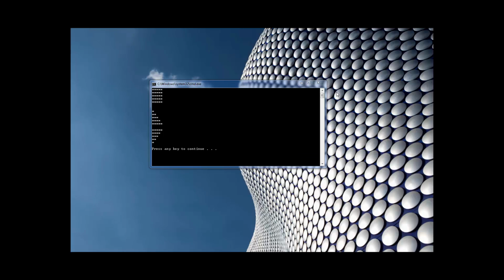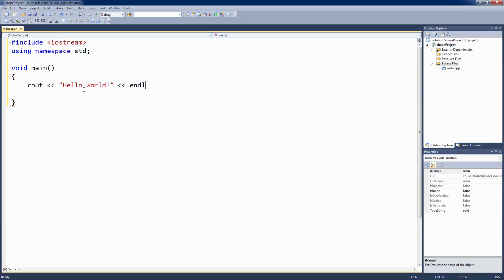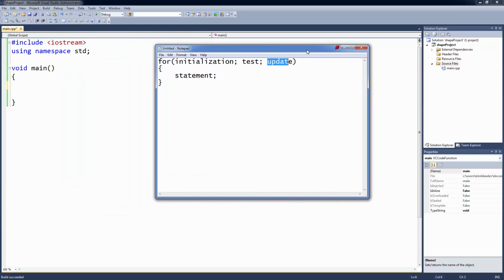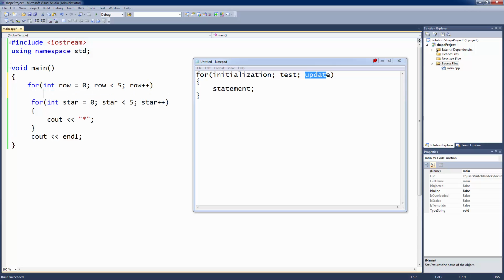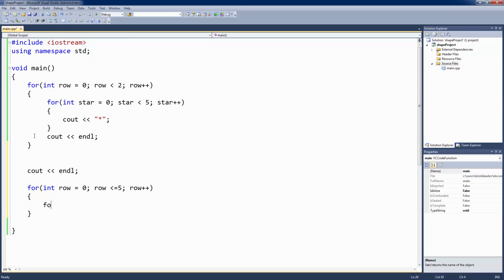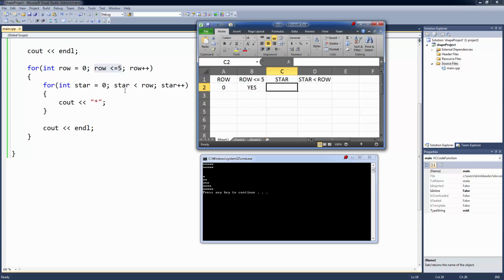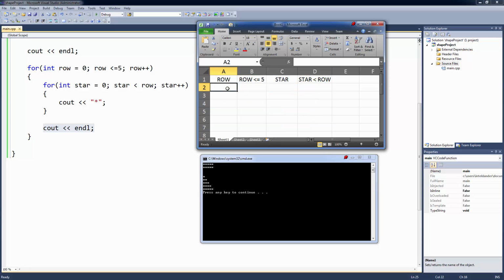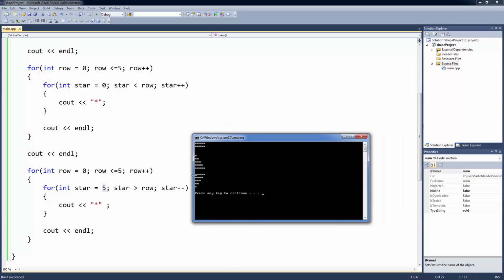C++ Programming - Nested For Loops - Printing Asterisk Triangle